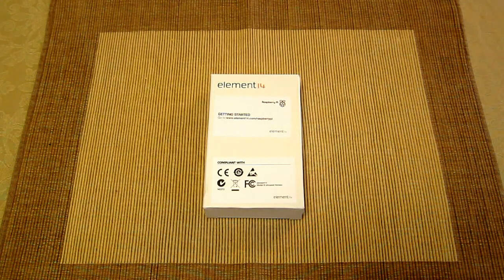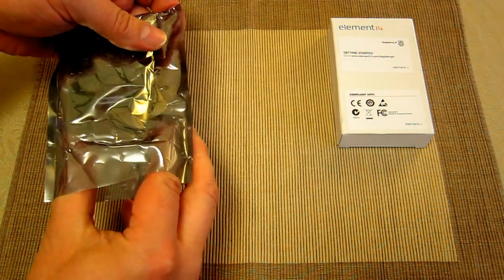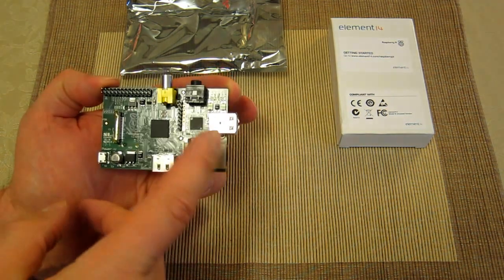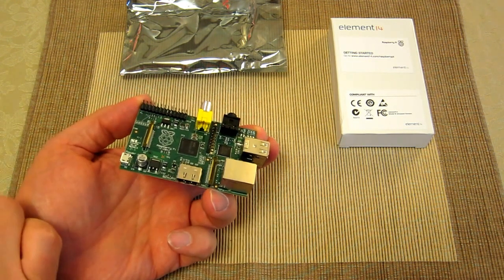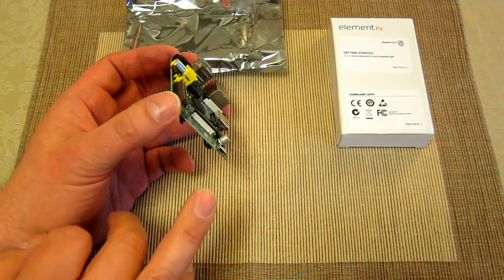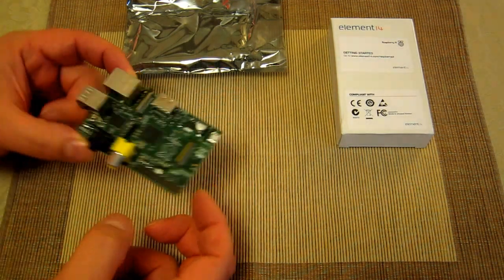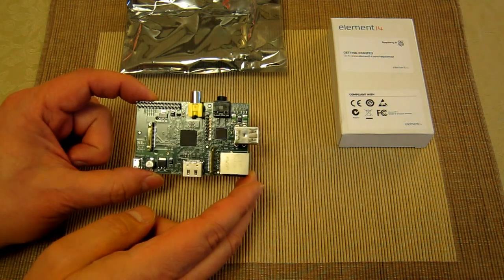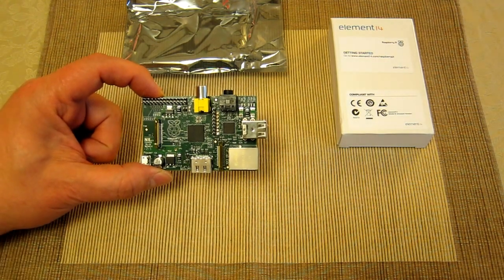in HD - Raspberry Pi Unboxing and 360 degree board tour.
My very own Raspberry Pi ver B has arrived at last. I ordered this from Farnell. (Premier Farnell UK) This is also available from RS Components.
It arrives in a really simple Anti-Static bag and plain white box.

Both Farnell and RS as companies support the whole Raspberry Pi organisation and are crucial to the success of the Raspberry Pi.
If in the UK - Please buy from one of these companies and NOT from private sellers on ebay etc..